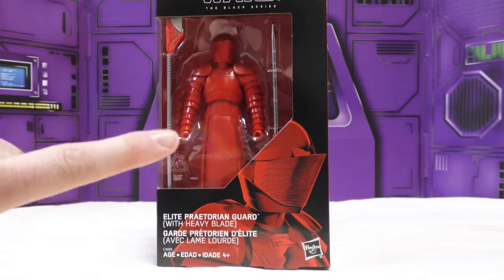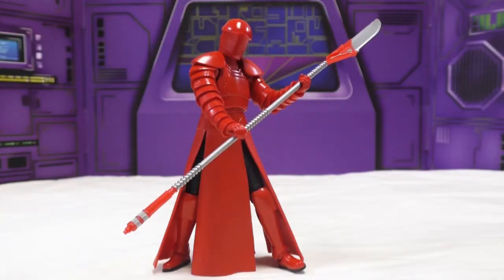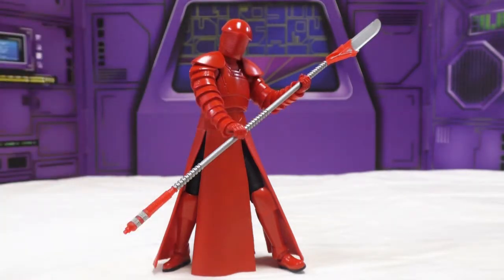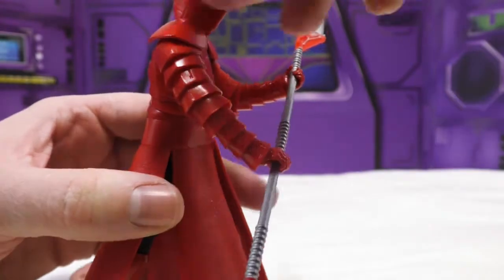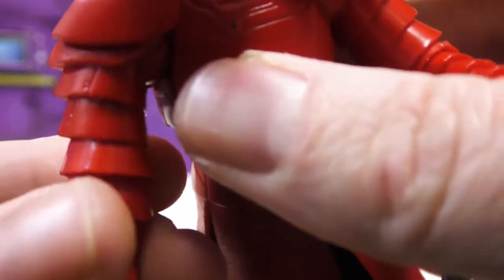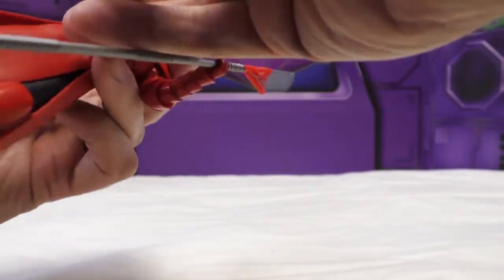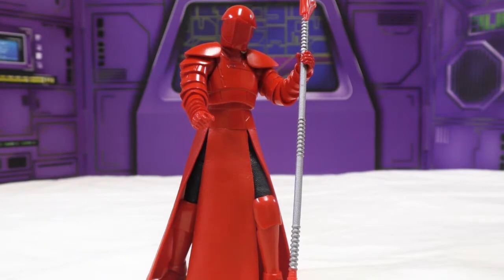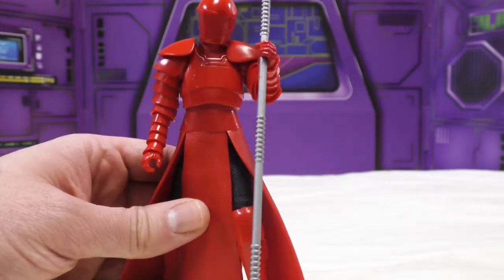Hasbro Star Wars Black Series Praetorian Guard (Amazon Exclusive) Review - SHOCK 'N AWE TOY REVIEWS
Wilson and Berg take a quick look at the Amazon Exclusive Star Wars Black Series Praetorian Guard from Hasbro.

Shock 'n Awe Toy Reviews:  2 Idiots.  1 camera.  And a review.
Let us know what you liked, didn't like and any ideas you may have for other toys you'd like to see reviewed in future episodes!
Follow Wilson on Twitter @scaabs
Follow the Berg on Twitter @RagiFoesmasher
All content is copyright of Shock 'n Awe video